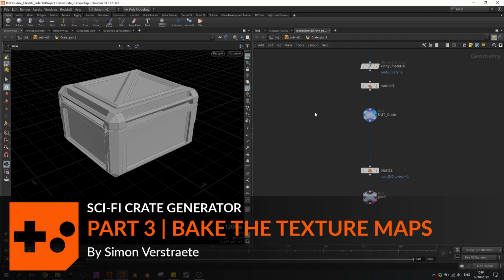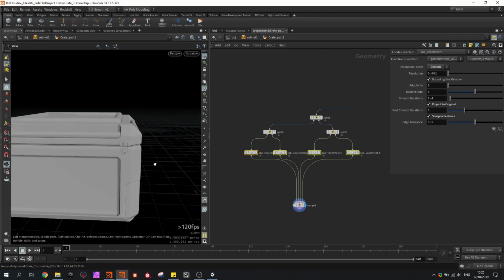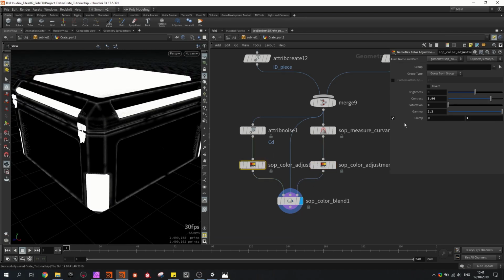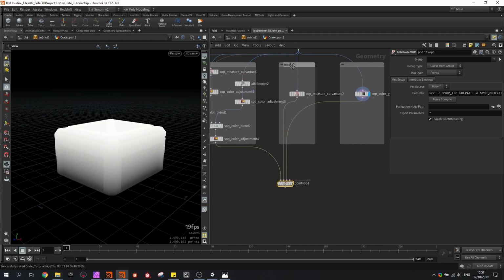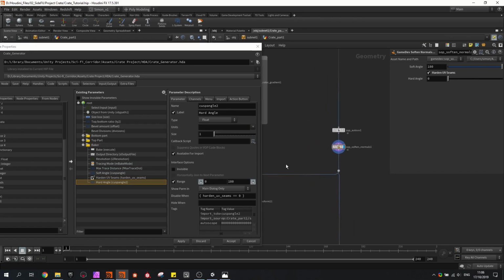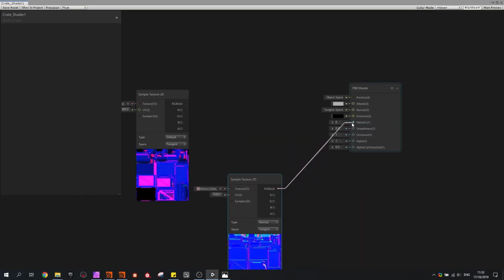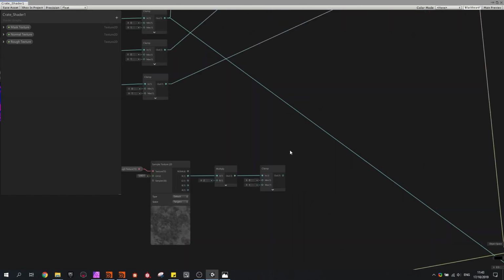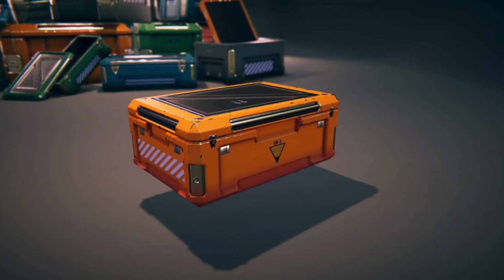Sci Fi Crates | Part 3 | Bake the Textures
In this lesson, you will learn how to create a procedural Sci Fi Crate Generator in Houdini that can be used to create custom props for game engines such as Unity and Unreal.

Starting with a high-resolution version of the crate you will then use a low res version to bake out normal maps. You will also use curvature and other features of the crate to generate masks which can be used to construct a Unity material. When you make adjustments to the crate, you can then update the maps using built-in baking options.